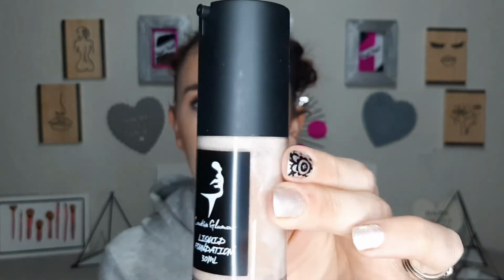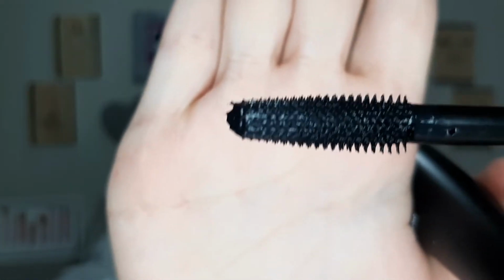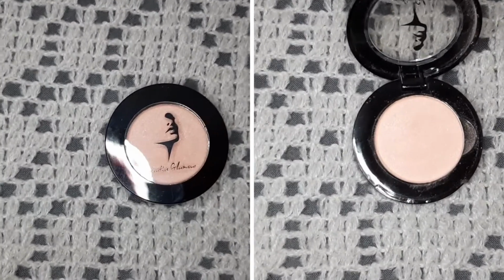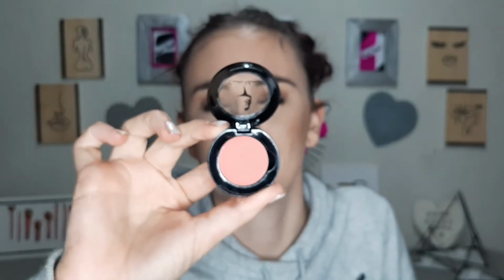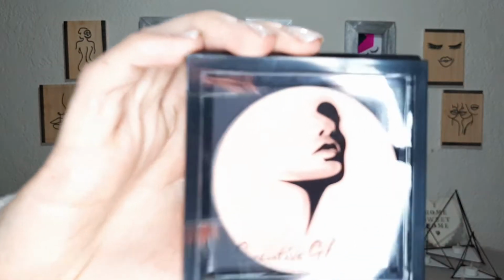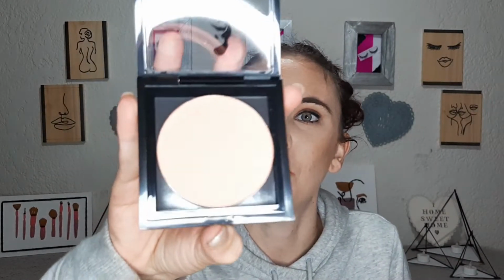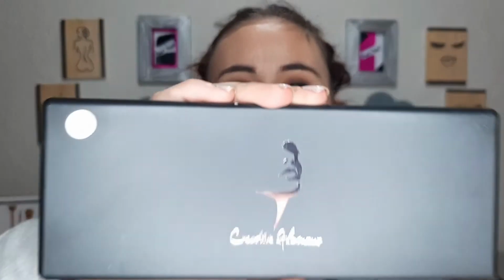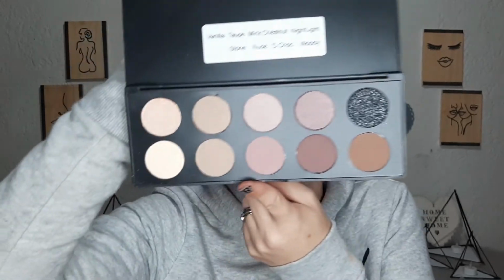My First unboxing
𝐻𝑎𝑝𝑝𝑖𝑛𝑒𝑠𝑠 is the only thing that 𝑚𝑢𝑙𝑡𝑖𝑝𝑙𝑖𝑒𝑠 when you 𝑠ℎ𝑎𝑟𝑒 𝑖𝑡